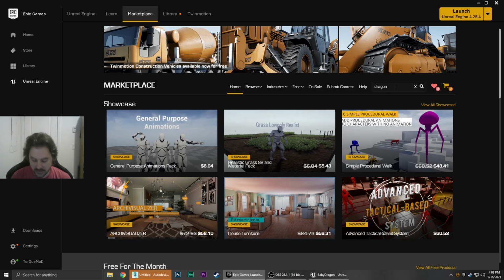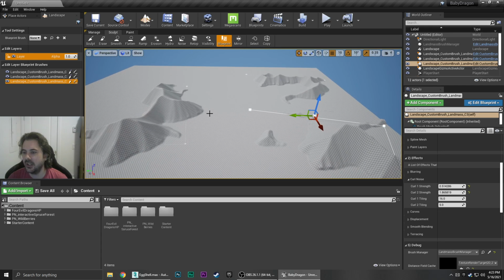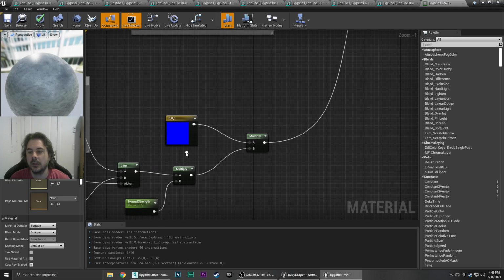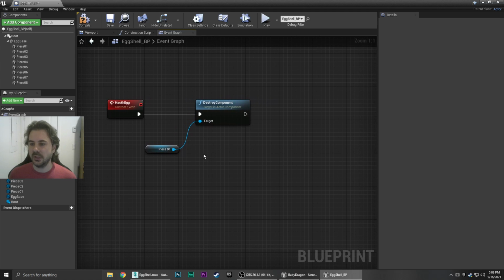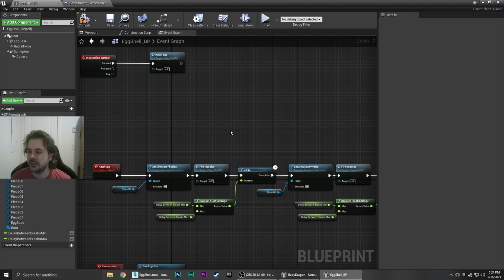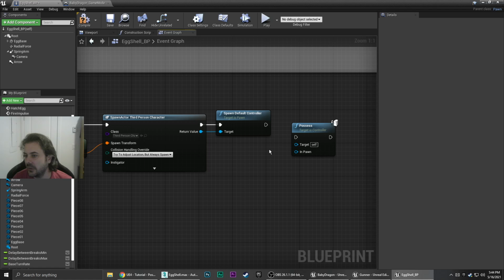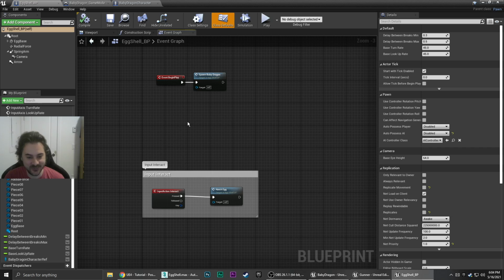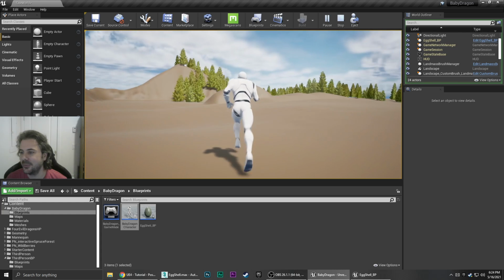Indie Game Dev Live! Let's Hatch A Baby Dragon! - Part 1 - Which Came First, The Dragon or The Egg?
Taken from my first Twitch Stream  Indie Game Dev Live!
A tutorial requested by Charlie Yates on how to hatch a baby dragon from an egg and then play as said dragon.